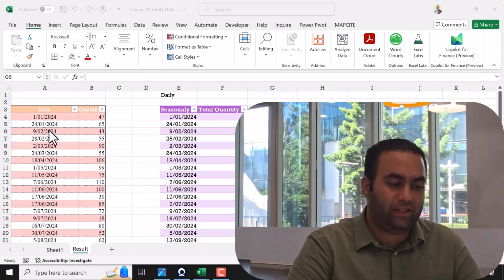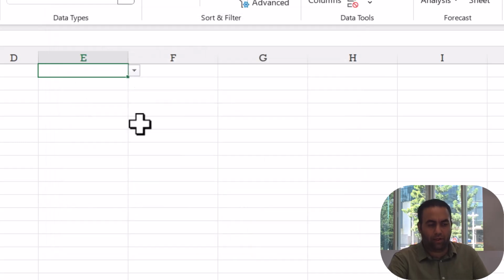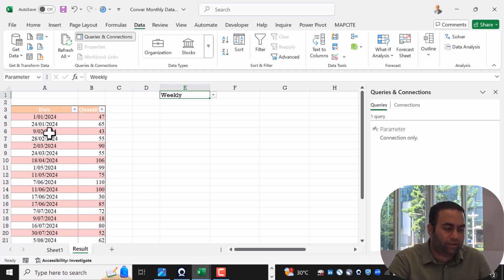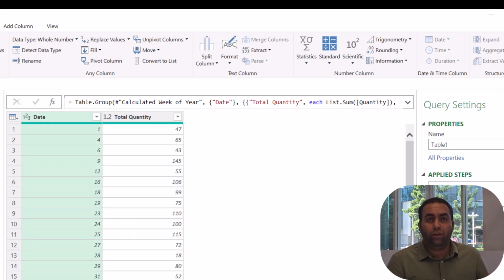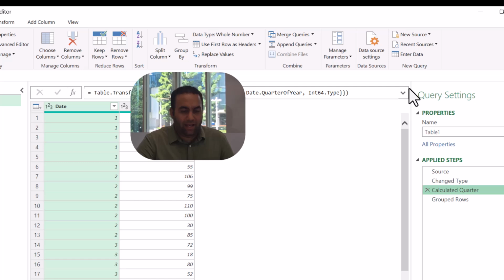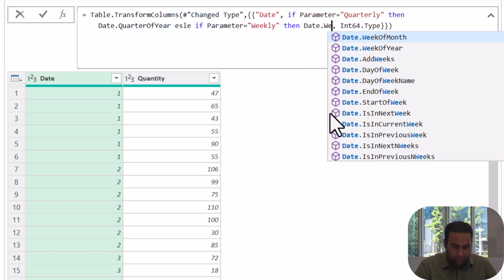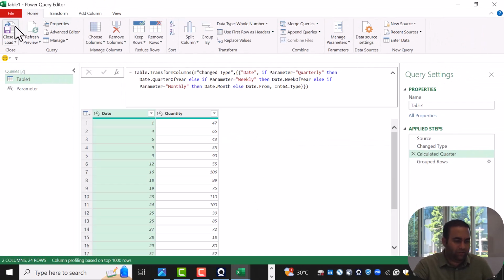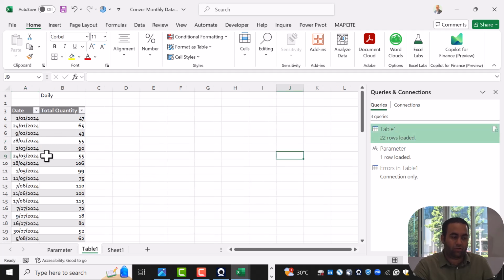Power Query: Convert Daily Report into Monthly, Weekly & Seasonal Financial Reports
In this Power Query tutorial, we show you how to convert daily financial reports into monthly, weekly, and seasonal reports, making it easier to analyze trends and performance over different time periods. This method is ideal for restructuring time-based data for comprehensive financial analysis.

🔹 Topics Covered:
- Aggregating daily data into weekly, monthly, and seasonal reports
- Using date transformations and custom grouping to restructure data
- Creating dynamic reports for flexible financial analysis

This technique is perfect for financial reporting, performance tracking, and time series analysis where data needs to be summarized over different periods.

00:00 Introduction
01:22 Load parameter in the power query
02:30 convert daily to weekly report
04:10 using IF